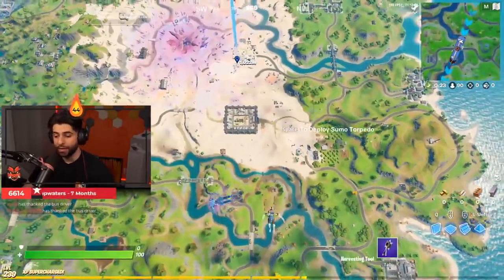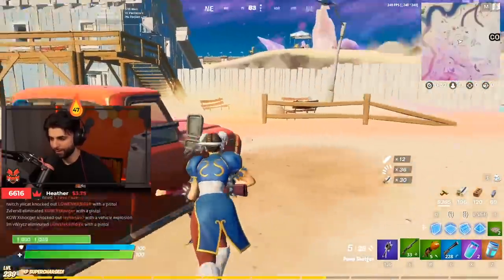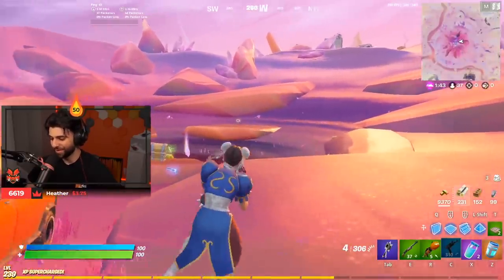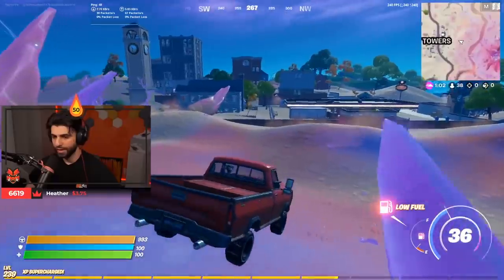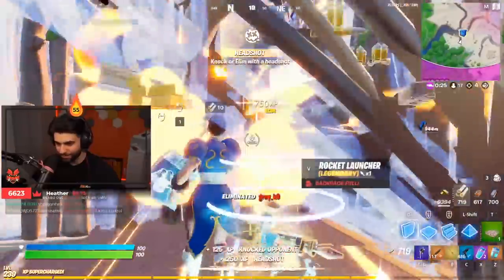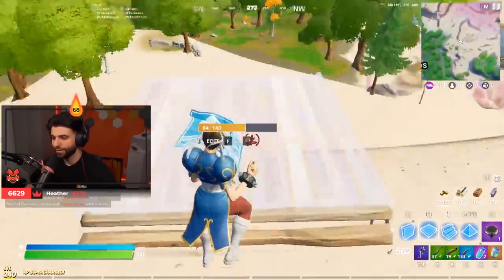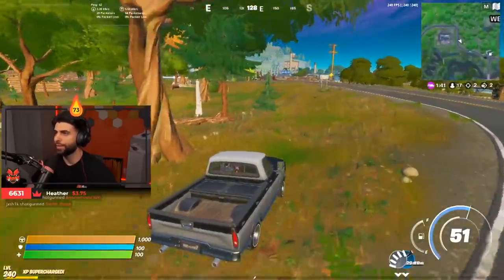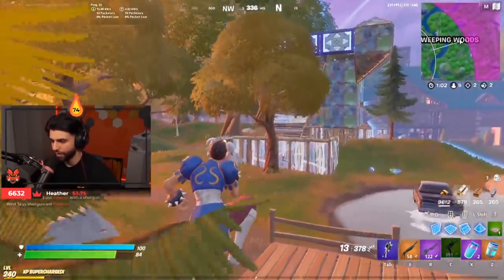Epic Accidentally Released the Machine Pistol!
Today I check out the new machine pistol that's finally in Fortnite!

🌟 Socials 🌟

Hey everyone it’s SypherPK, and Welcome back to another fortnite battle royale vid! I try to keep these vids as clean and family friendly as possible! So glad you guys liked the video where I reacted to the greatest snipes in fortnite history! In todays video I check out the new Machine Pistol that just got released in Fortnite!! Hope you enjoy!